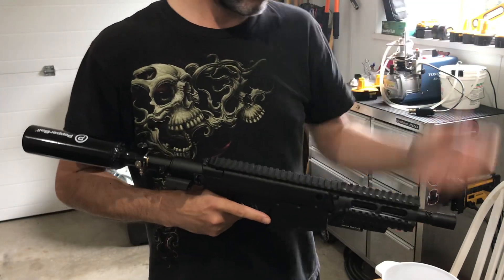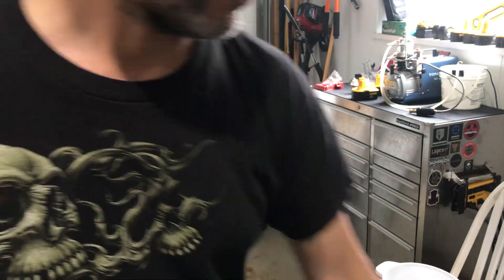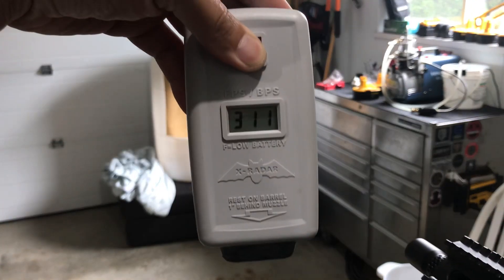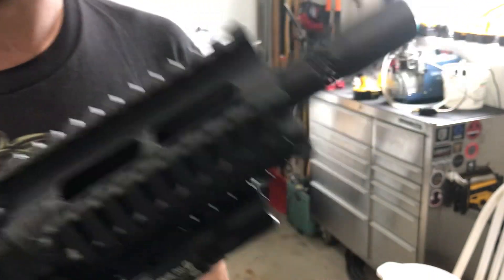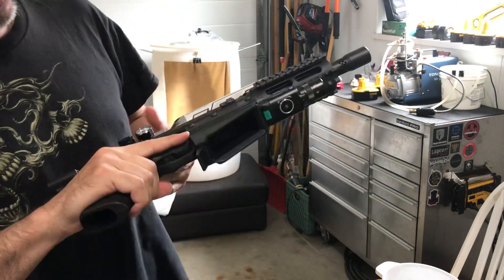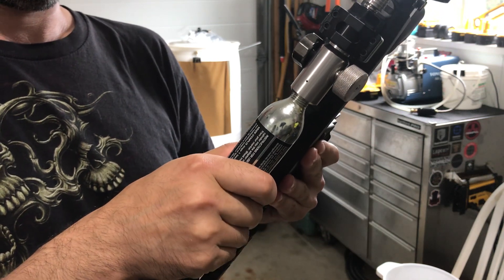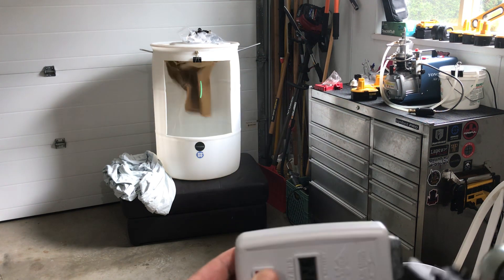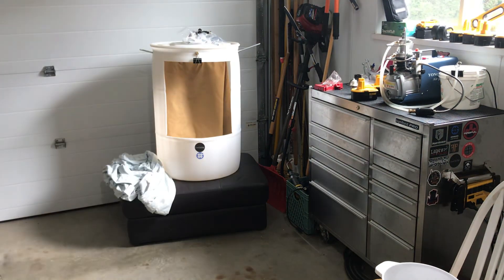90g Co2 and drilled bypass fail.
I have determined that you must leave the brass orfice in place with the bypass to use co2.

The double fires you saw were a result of too much liquid co2 entering the air chamber and causing a second expansion before the bolt was able to fully reset. Leaving the brass orfice in place limits this effect.

I will try to get some video of my Cqmf in co2 action as it has not been drilled yet.